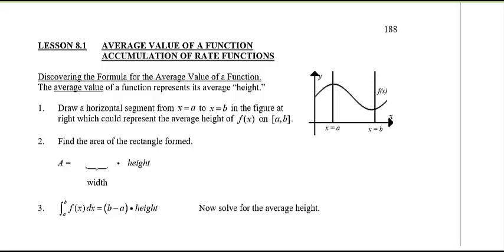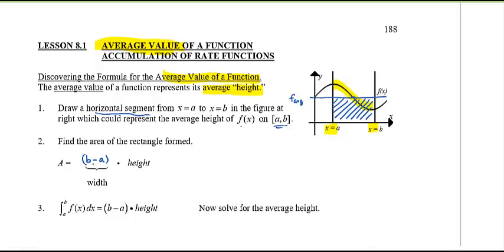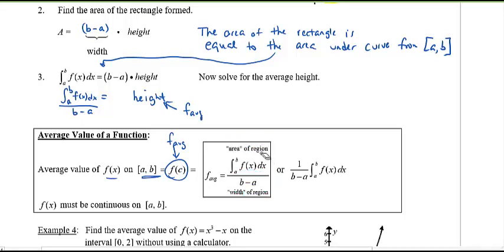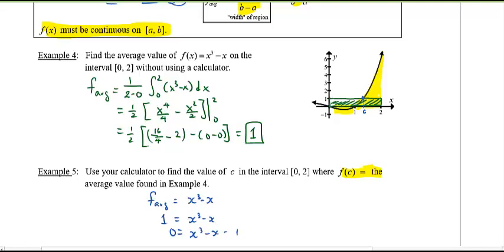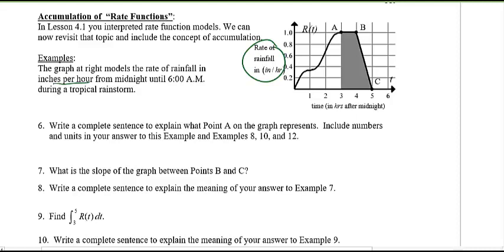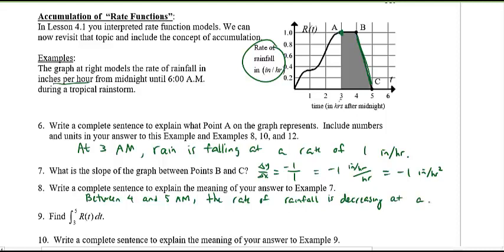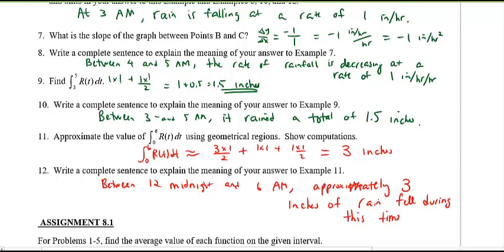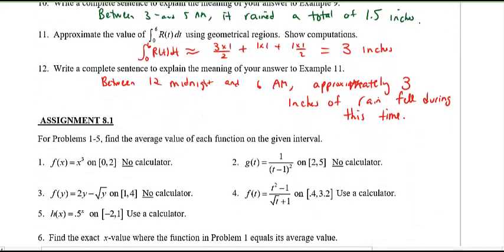AP Calc AB (E.T.) Lesson 8.1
Average Value of a Function, Accumulation of Rate Functions